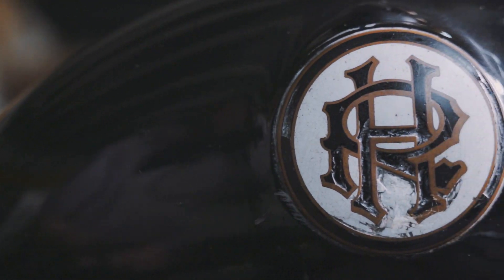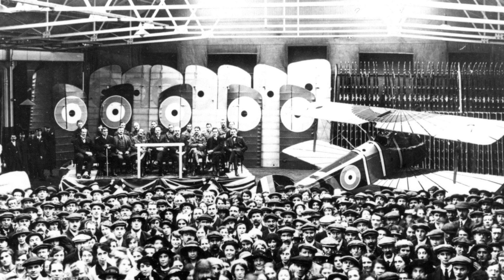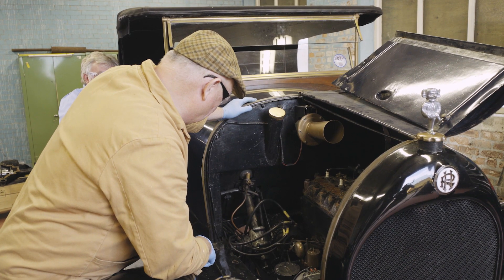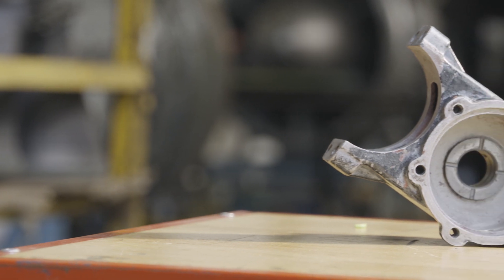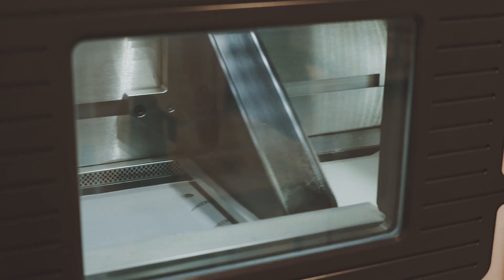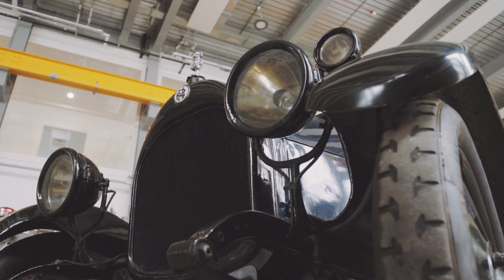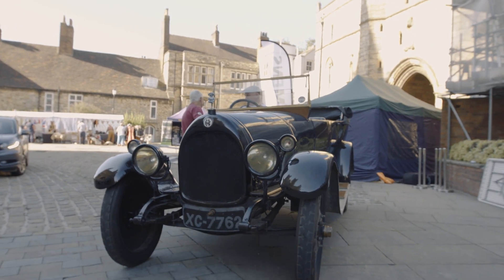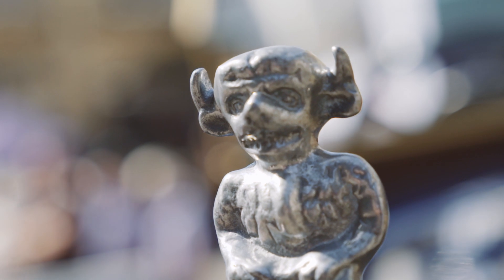The Ruston Hornsby car - heritage at the cutting edge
Watch the story of how Siemens Industrial Turbonmachinery Ltd in Lincoln, a company that has its origins in the Ruston & Hornsby engineering company, restored this 1920s Ruston & Hornsby car using the latest additive manufacturing 3D printing technology to replace parts no longer available, bringing the car back to life and onto the road again.